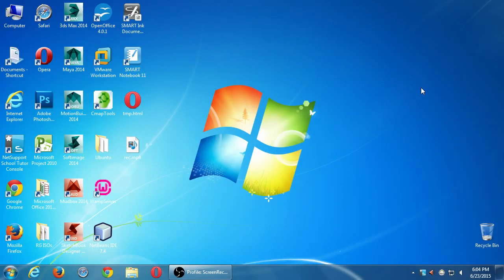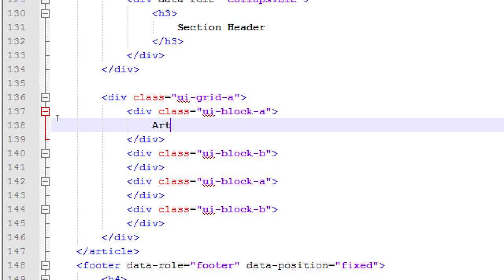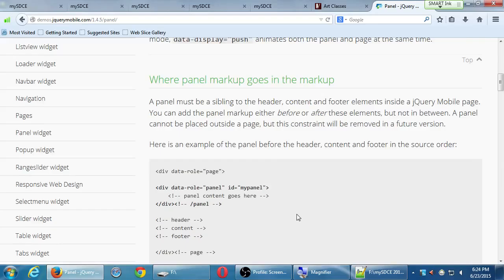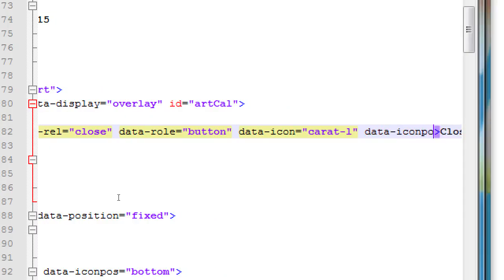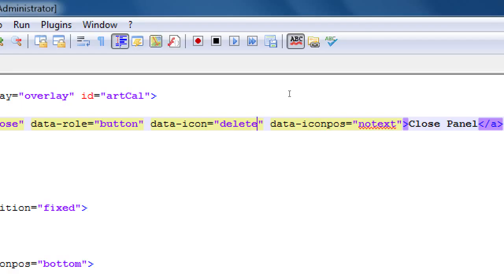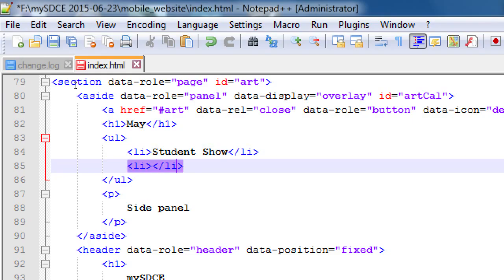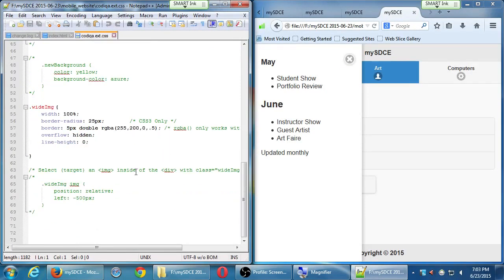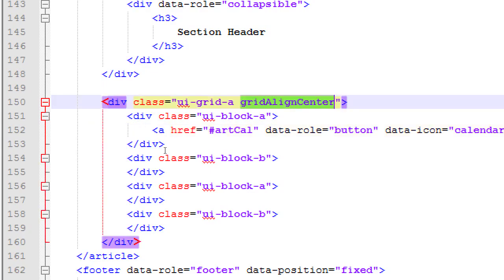SDCE Android I 2015 06 23 A